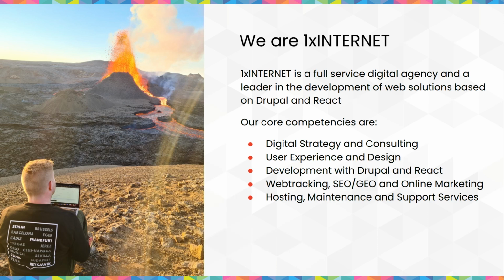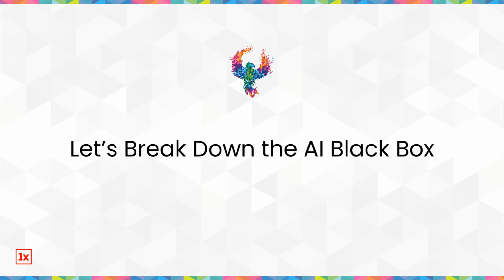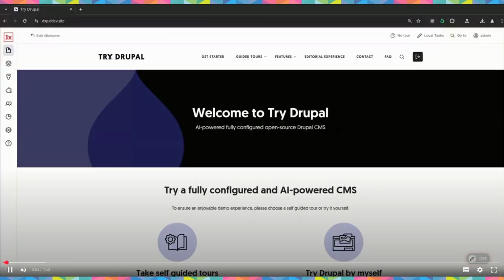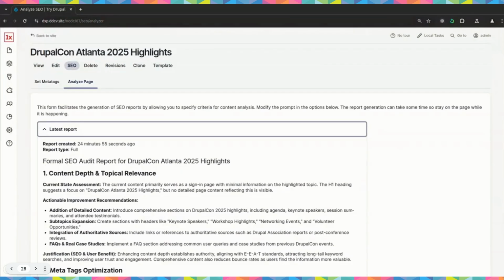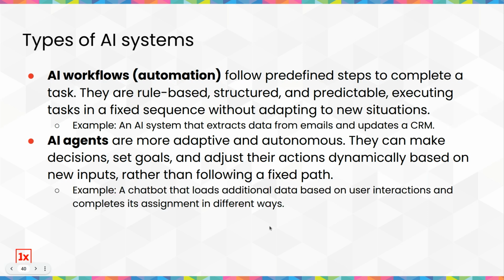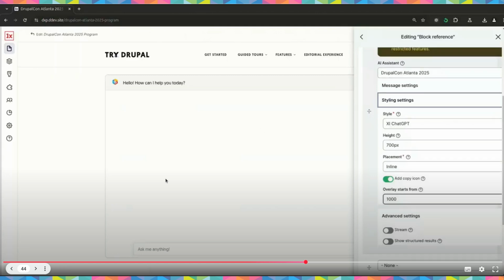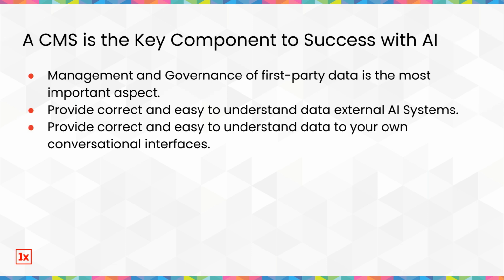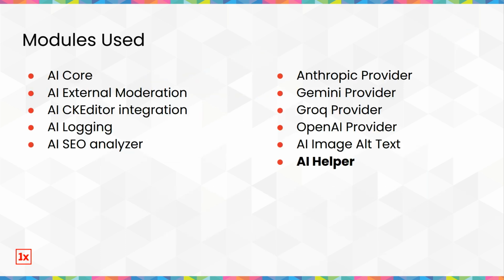AI with Drupal - Using LLM technology is easy, but how do you actually build useful applications?